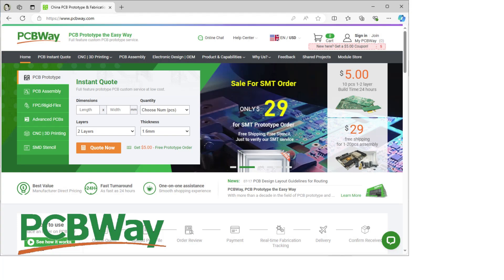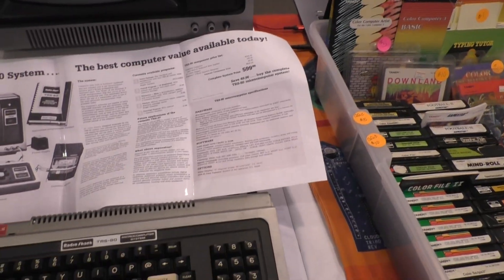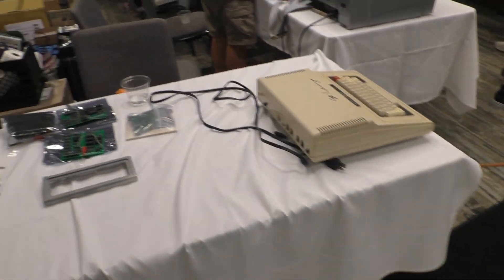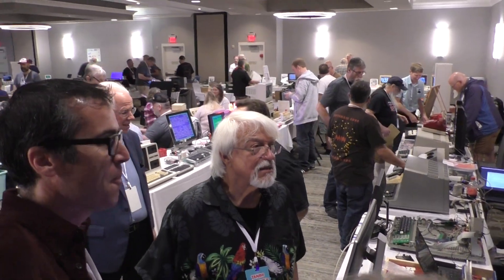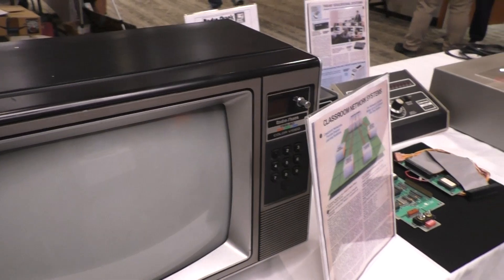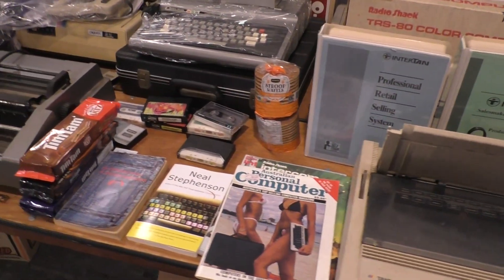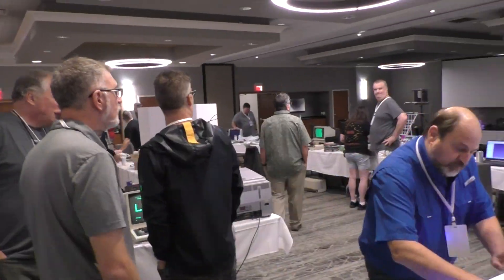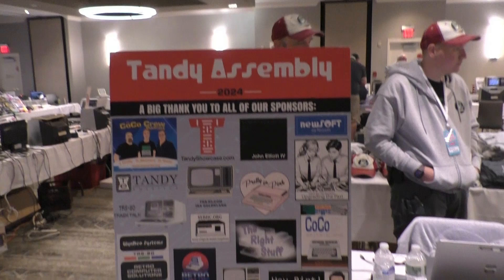Tandy Assembly 2024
In this video we take a walk-through Tansy Assembly 2024. We’ll take a look at the displays, things for sale, nifty projects and more. Join us to see what Tandy Assembly is like and plan to join us there next year.

Amazon Associated Links Tools:
Spudger set I use
Heat mats

Amazon Associated Links Chemicals:
303 Aerospace Protectant